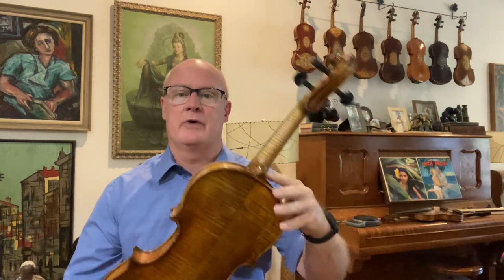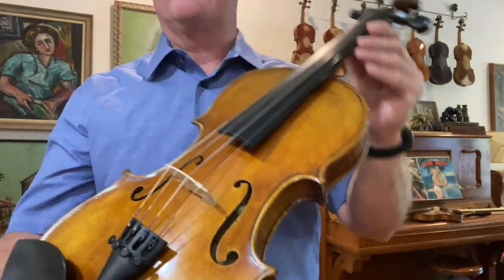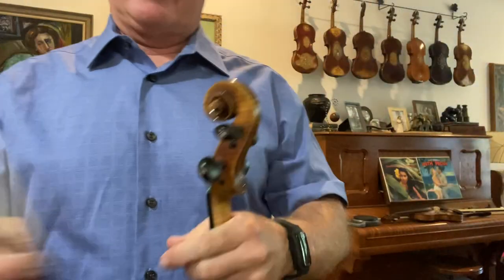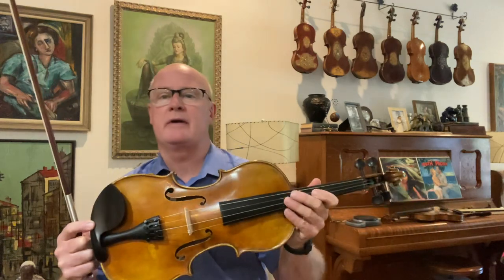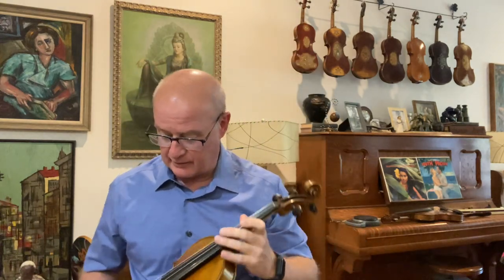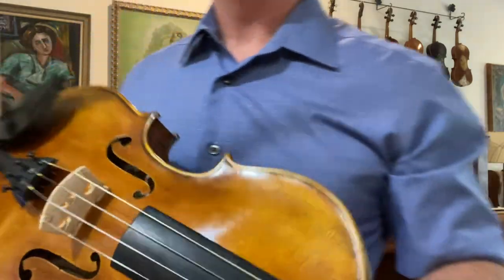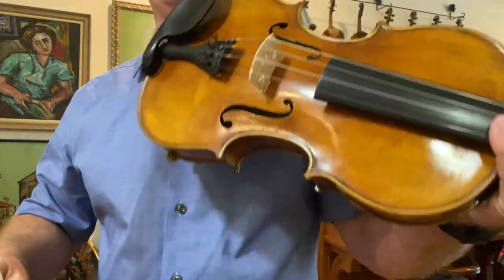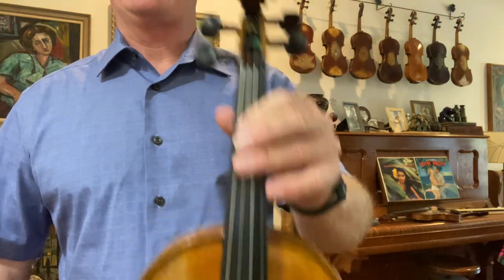SOLD MONSTER Violin #1170 SUPER SWEET and Rich Toned with the JUICE for sale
This one is just KILLER!  Tones are so PURE and Sweet.  Great playability and Power!
Helicore medium. Wittner Tailpiece, medium low action.  Standard curvature on bridge.